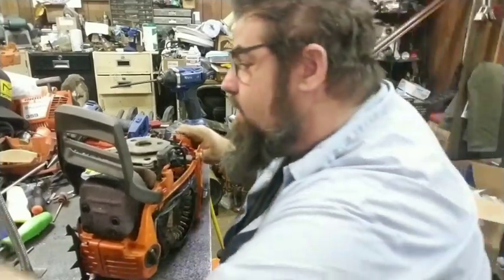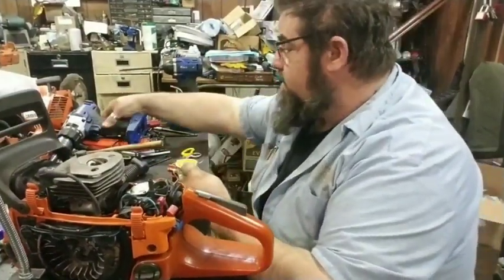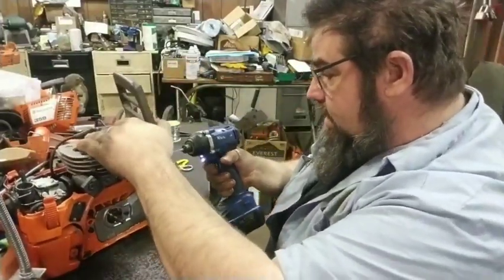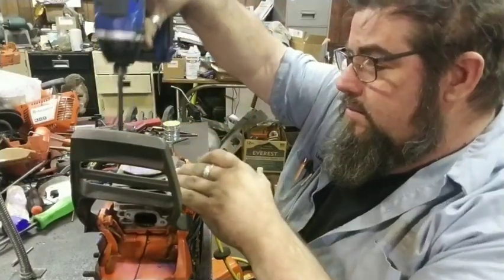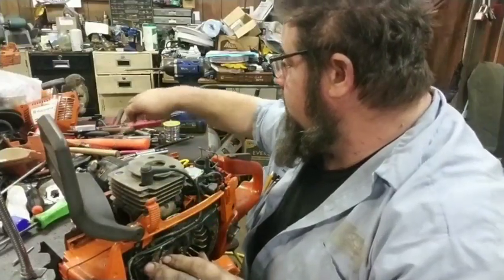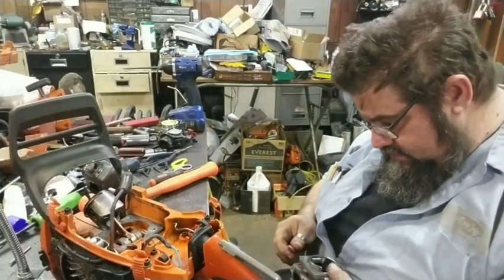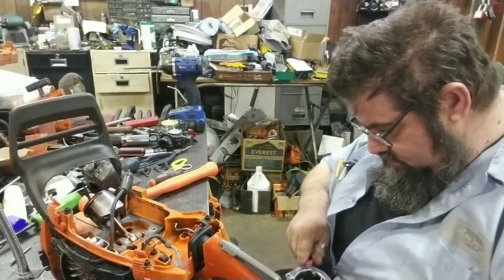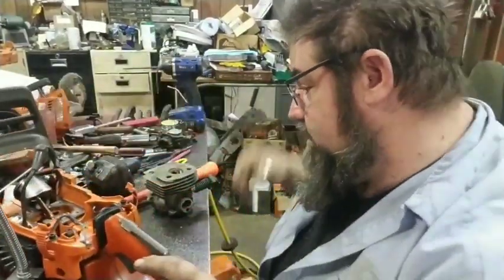Husqvarna 359 tare down